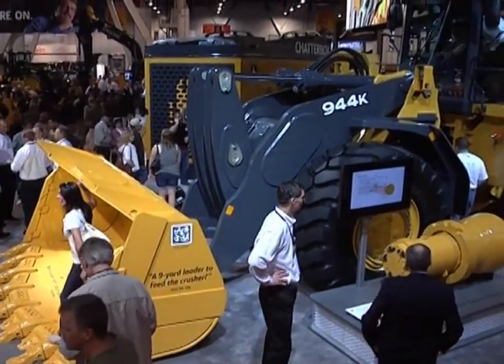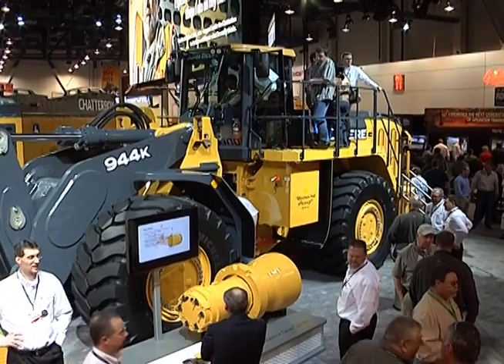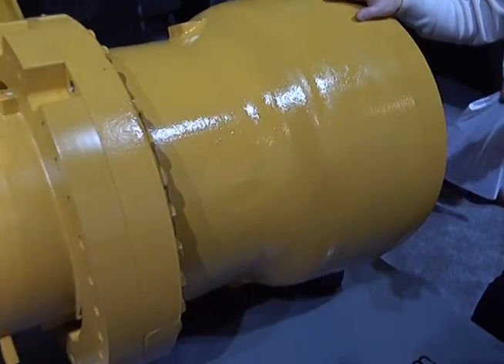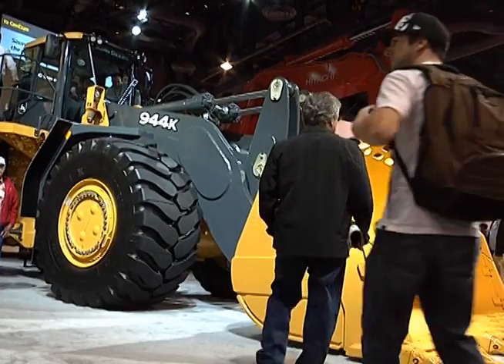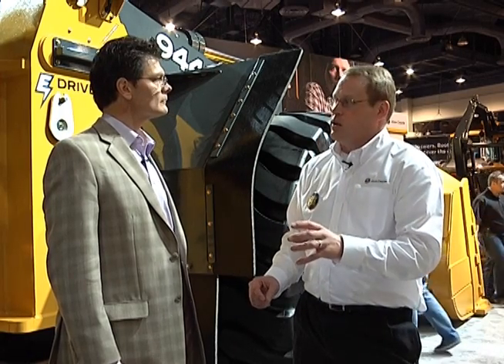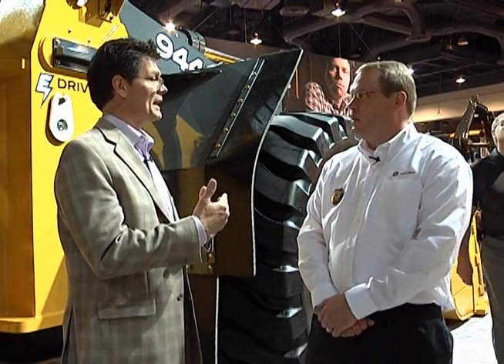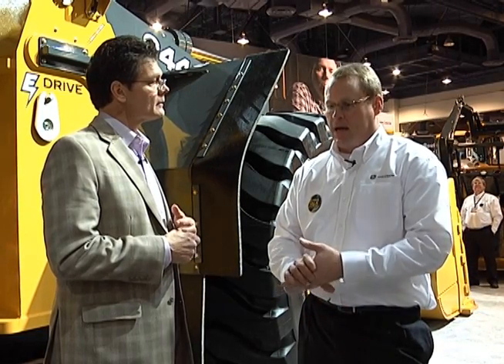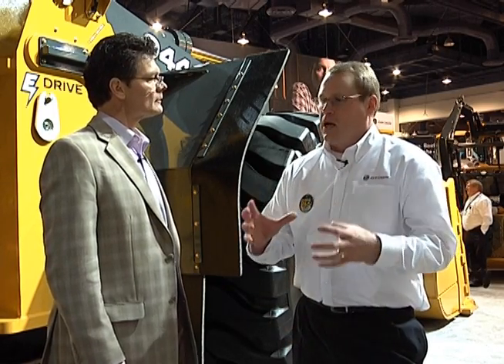John Deere 944 Wheel Loader From-the-Floor.mp4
How electric motors cut 30% of the 9-cu.-yd. wheel loader's fuel consumption.